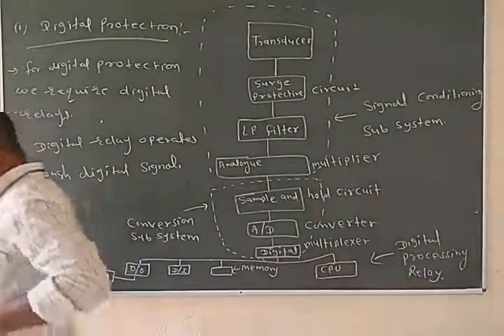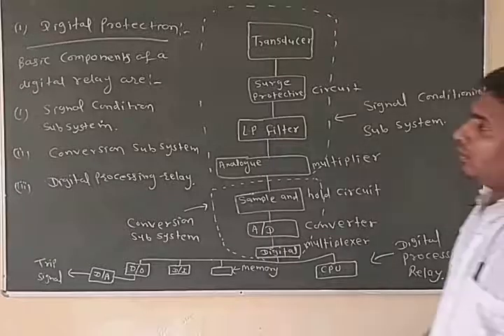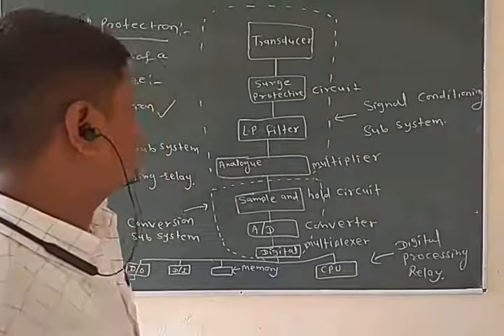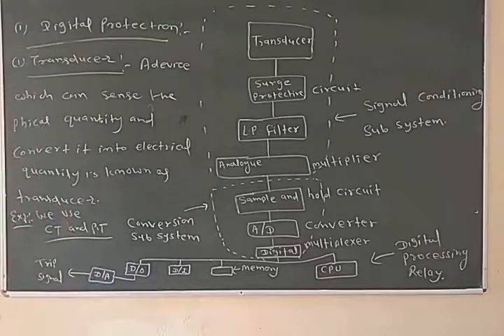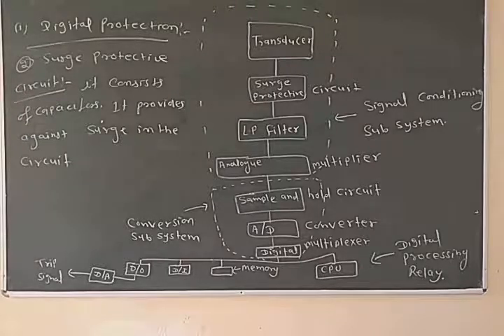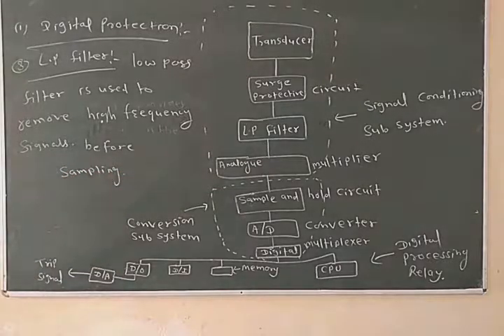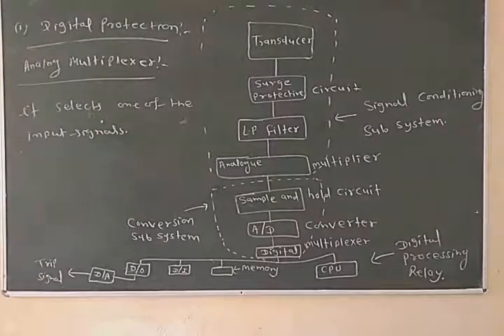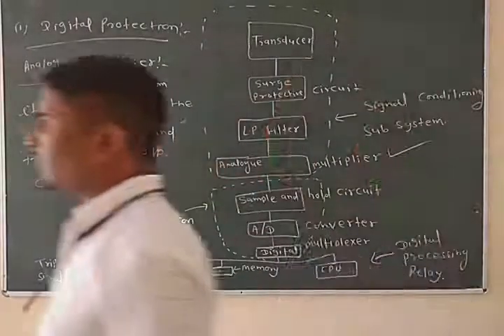Power System_Digital Protection System